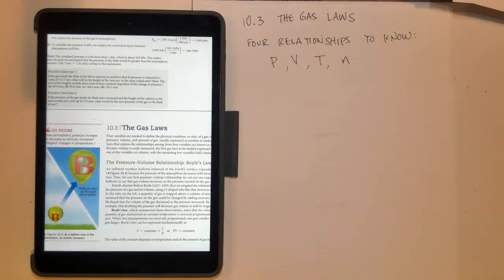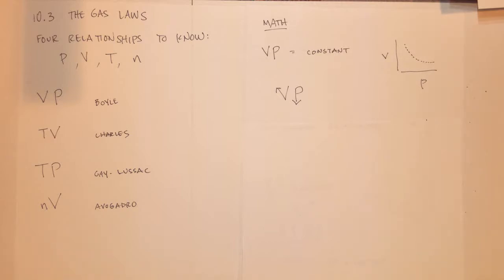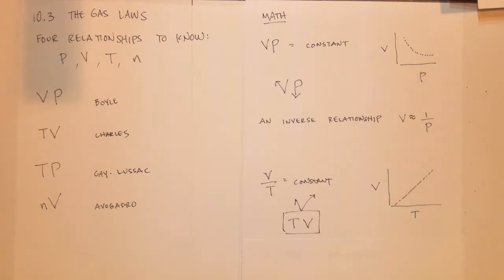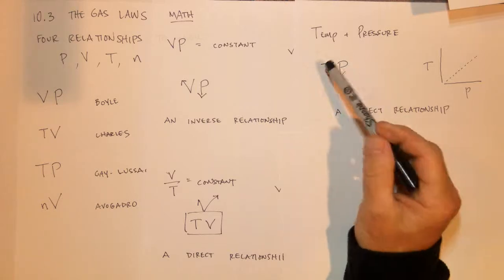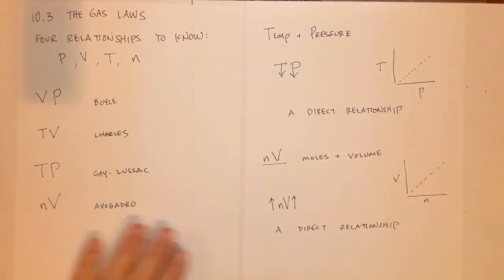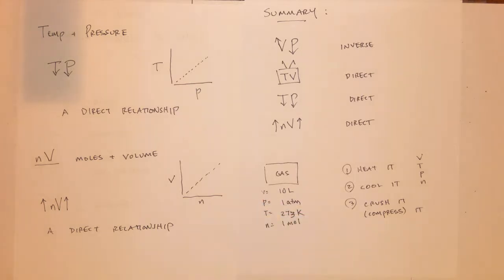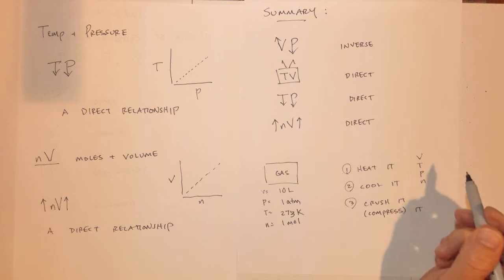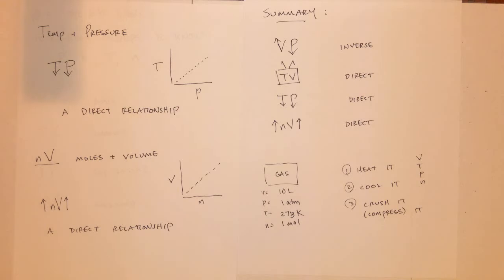Ch10.3 2020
The Gas Laws